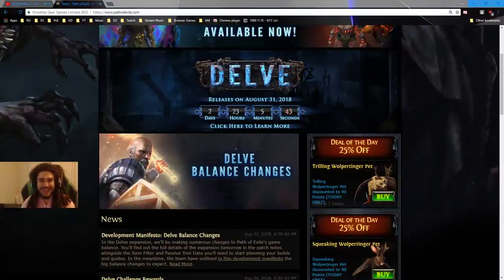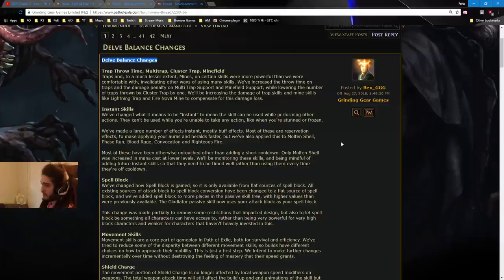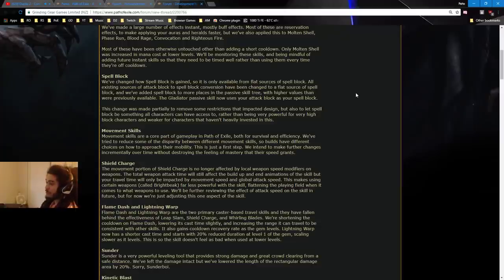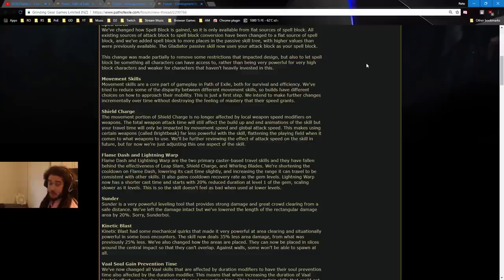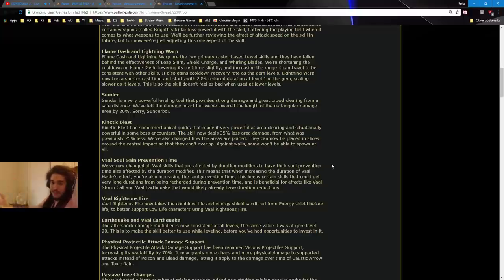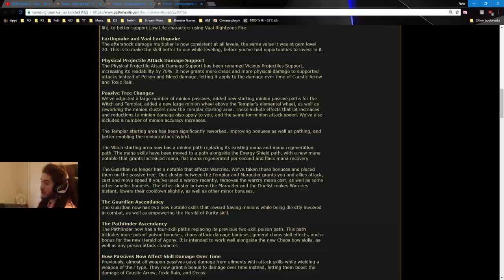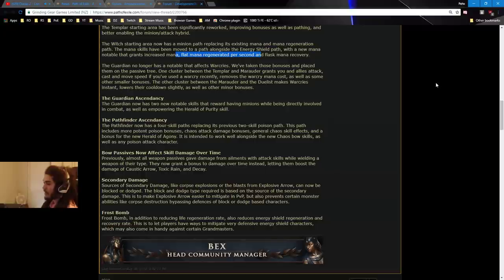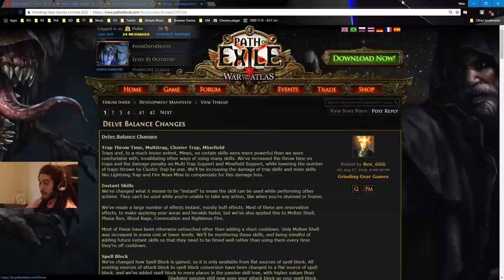Path of Exile - Delve Balance Changes